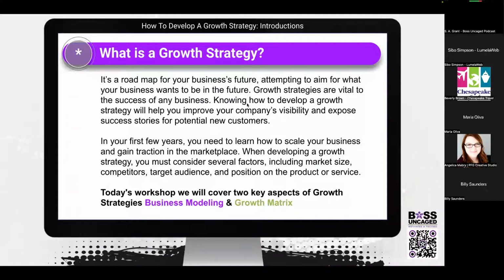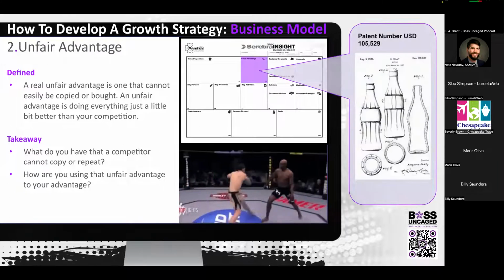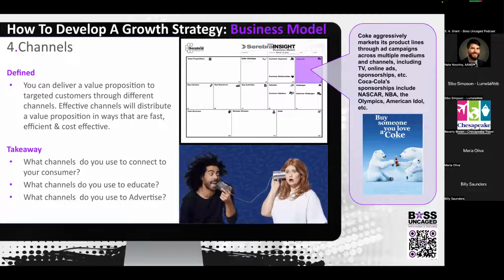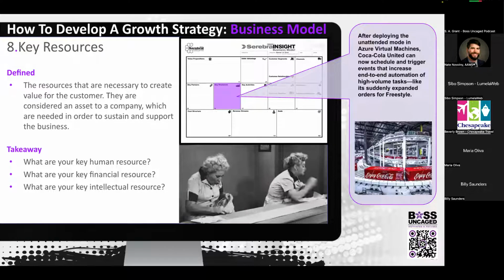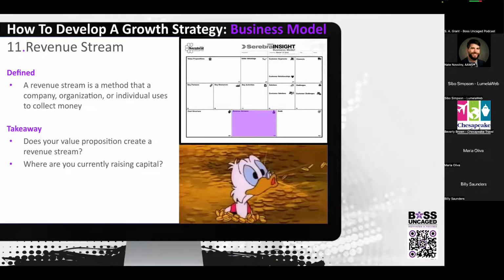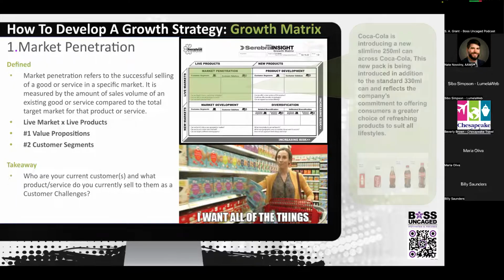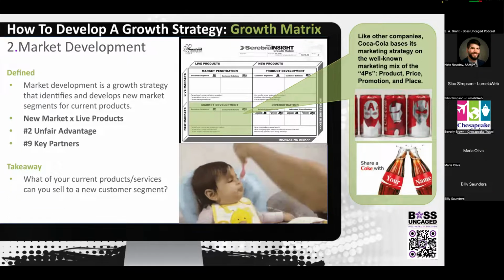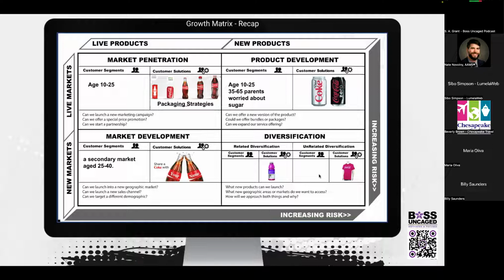How To Develop A Growth Strategy?: Workshop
It’s a road map for your business’s future, attempting to aim for what your business wants to be in the future. Growth strategies are vital to the success of any business. Knowing how to develop a growth strategy will help you improve your company’s visibility and expose success stories for potential new customers.

In your first few years, you need to learn how to scale your business and gain traction in the marketplace. When developing a growth strategy, you must consider several factors, including market size, competitors, target audience, and position on the product or service.

Today's workshop we will cover two key aspects of Growth Strategies Business Modeling & Growth Matrix

Also available on Apple Podcast, Spotify, iHeart Radio, Google podcast, and many other popular podcasts apps or say ”Alexa Open Boss Uncaged.”

Hey guys! Did you hear? Boss Uncaged has Merch!
today and order products that represent your Success.